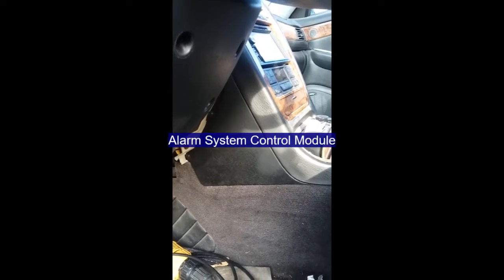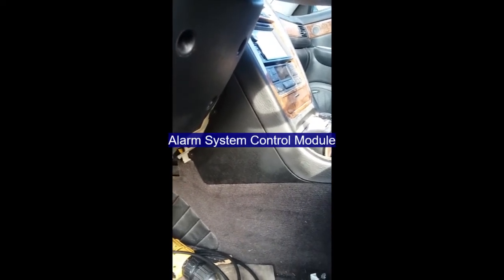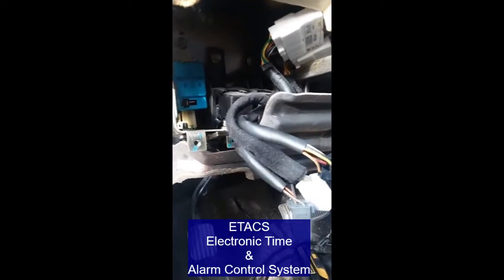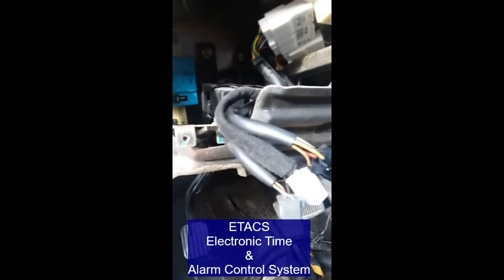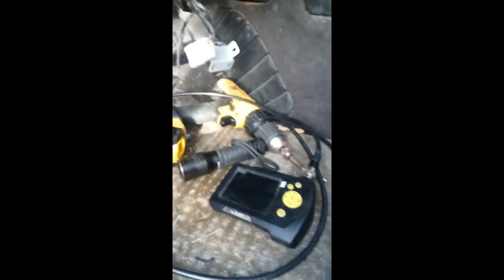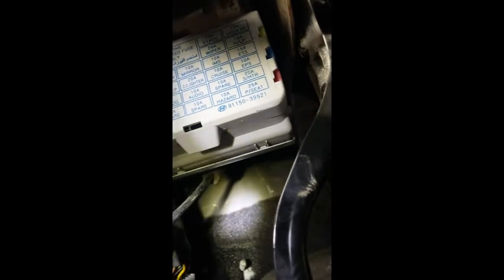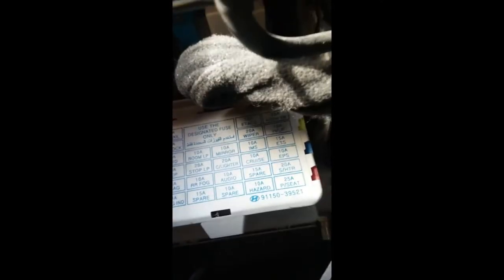Hyundai ETACS Module Location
The Electronic Time & Alarm Control System module location.  This is the module needed to program a new alarm FOB for the car.  In this year model (2005) it is NOT behind the radio, and it also does not have the switch to program the new alarm fob.
I do attempt to show you where it is at, what it will take to get to it (if the switch is there); and a couple of photos of the parts and programming interface.

Not sure if I will even try to answer questions about this; I'm not sure how many other years are covered by this - but if it is NOT under the radio then this is where it is at.
G'Luck.